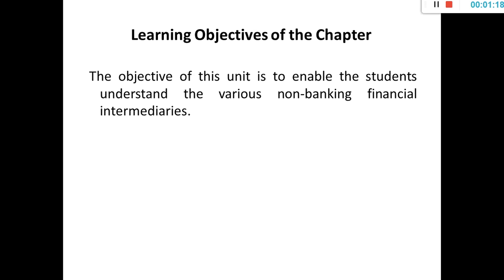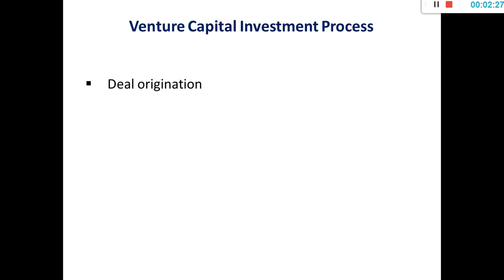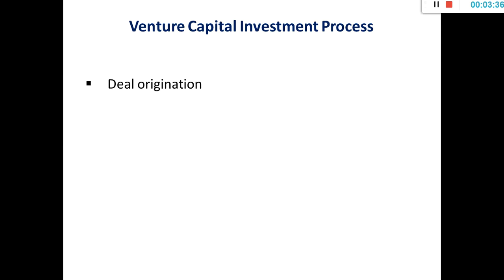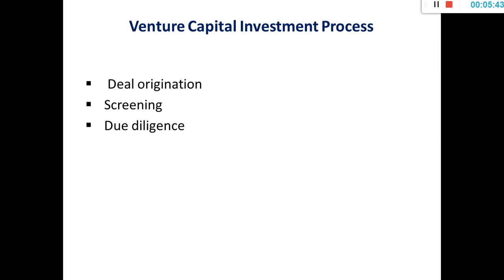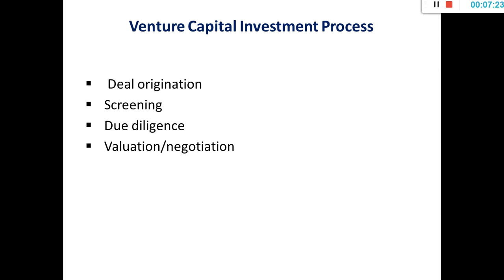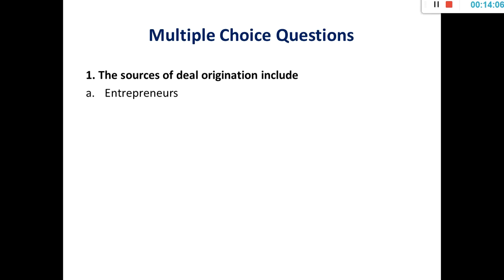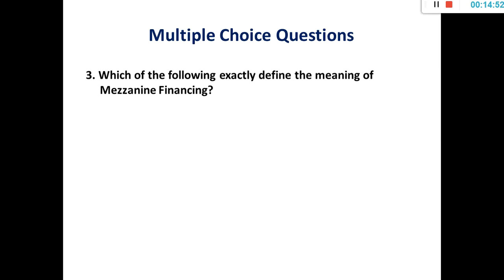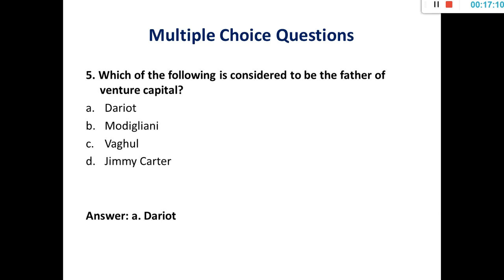Financial Markets and Services S21